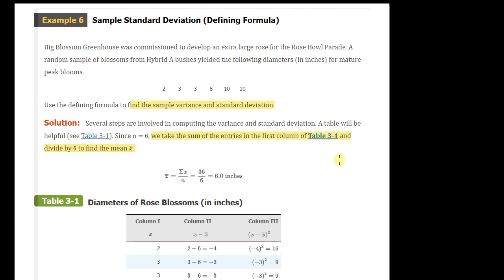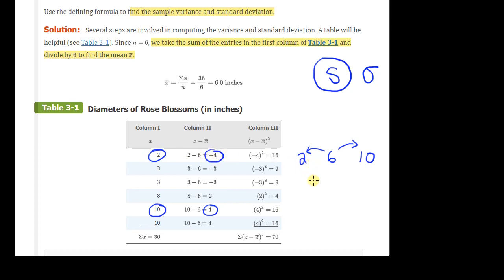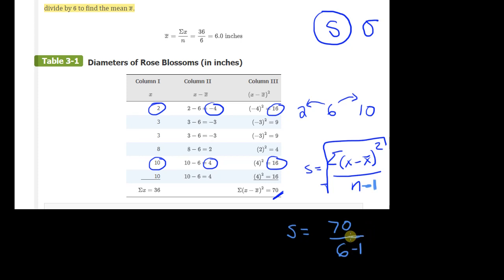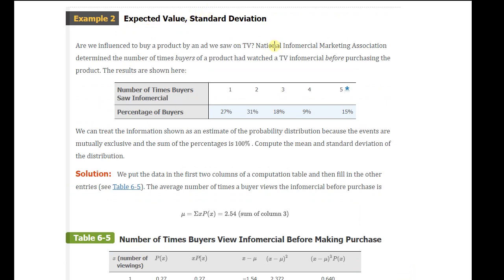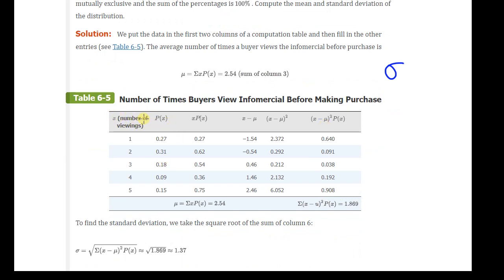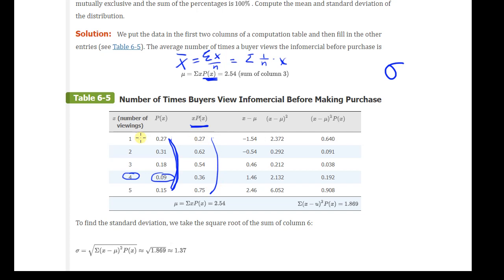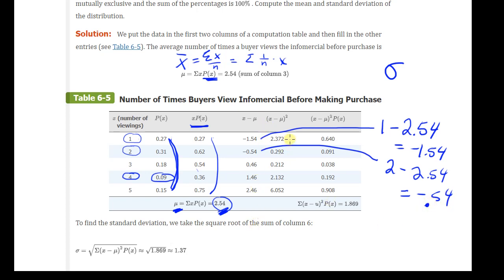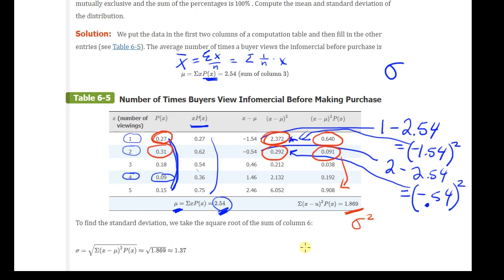Calculating sample standard deviation vs population standard deviation